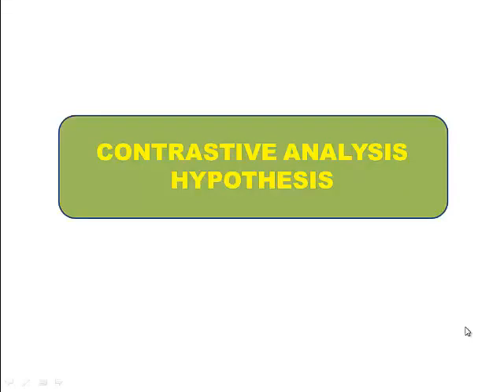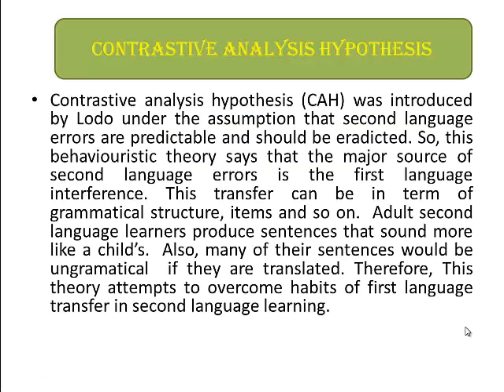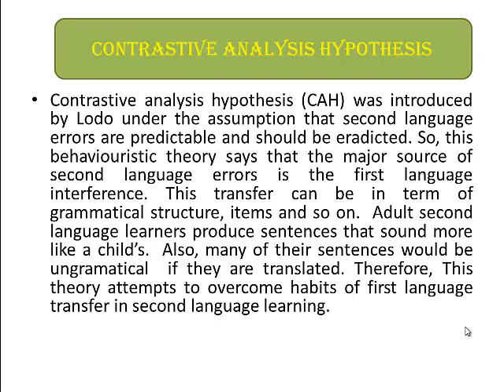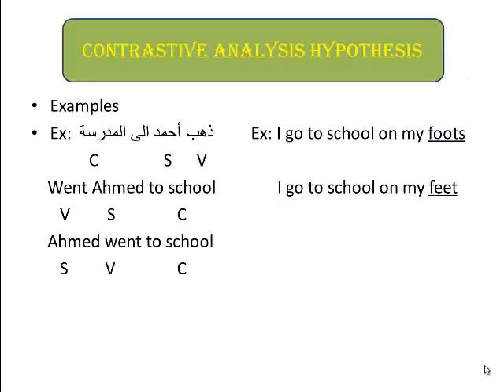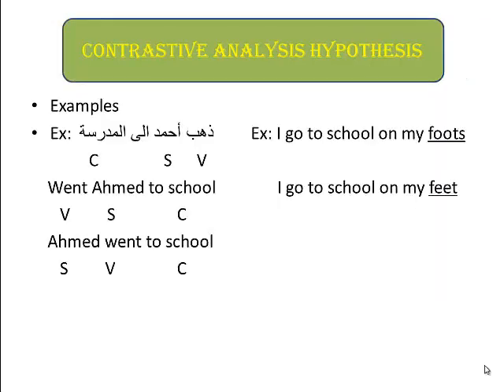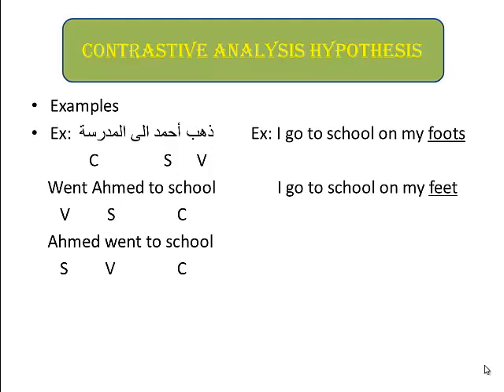CONTRASTIVE ANALYSIS HYPOTHESIS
SECOND LANGUAGE LEARNING